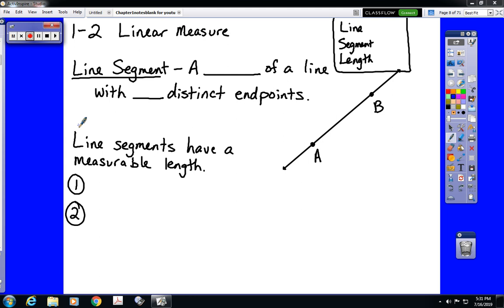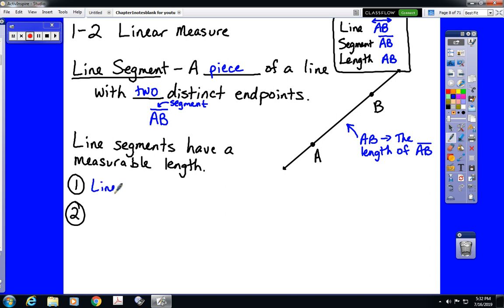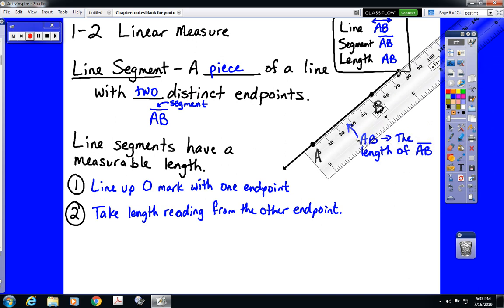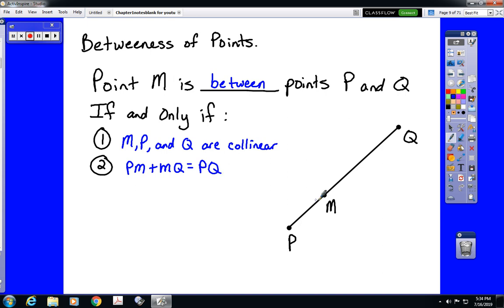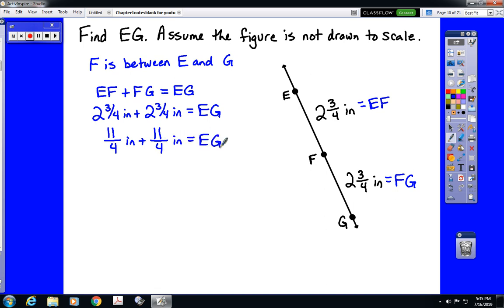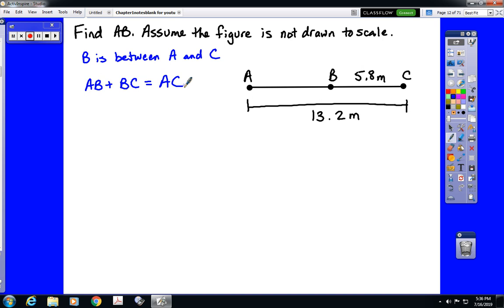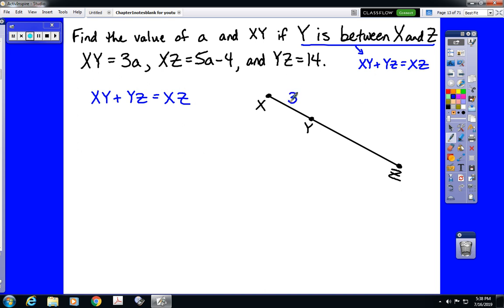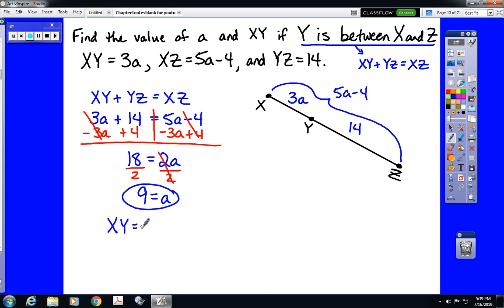MH Geometry Chapter 1 Section 2 Video 1 of 2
Notes for Section 2 Chapter 1 of the McGraw Hill Geometry book. Linear Measure, First video covers line segments, how to use a ruler, and betweeness of points